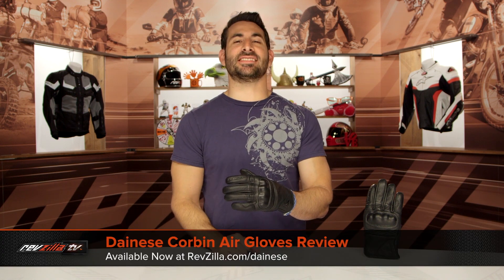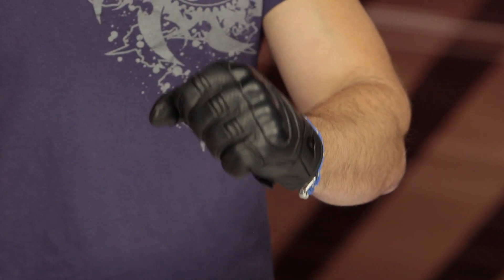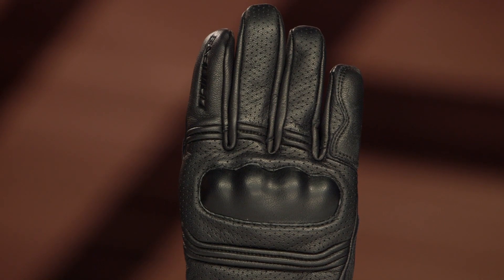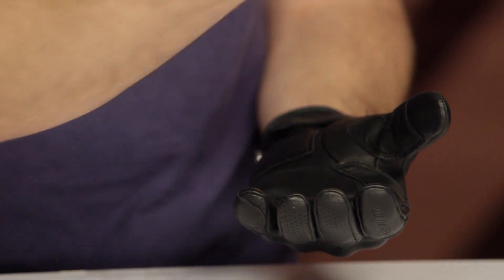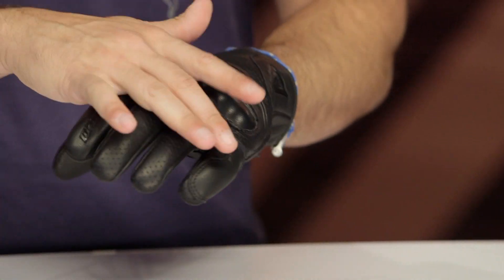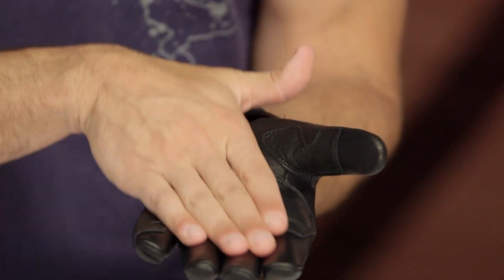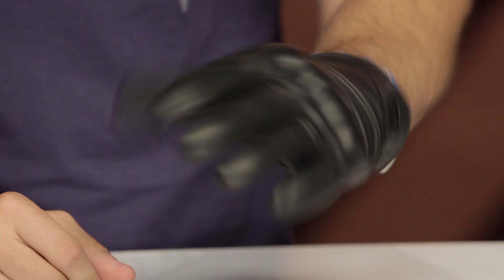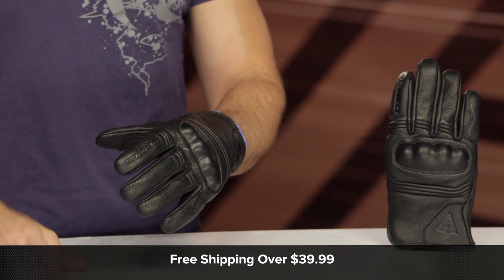Dainese Corbin Air Gloves Review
Every rider needs that go-to pair of leather gloves. The Dainese Corbin Airs are those gloves. With supple goatskin leather and ample protection, these gloves will perfectly interface between your hands and your ride. Elastication and pre-curved fingers ensure a fine fit.